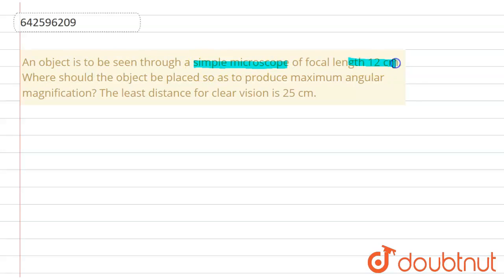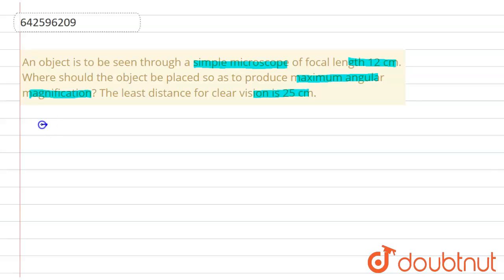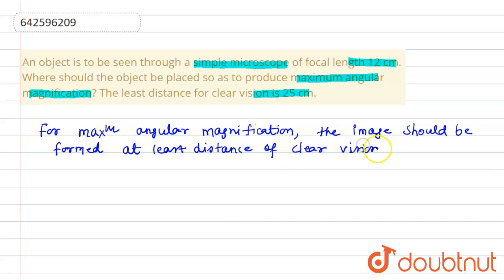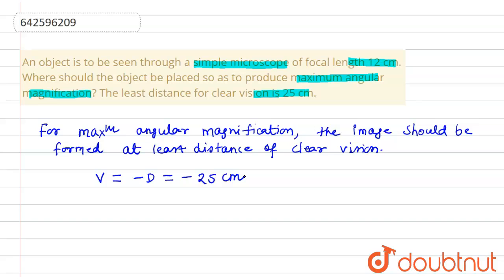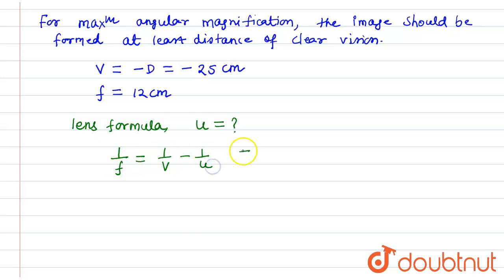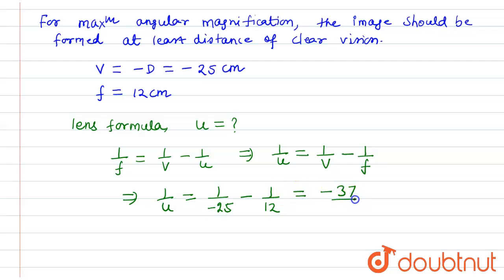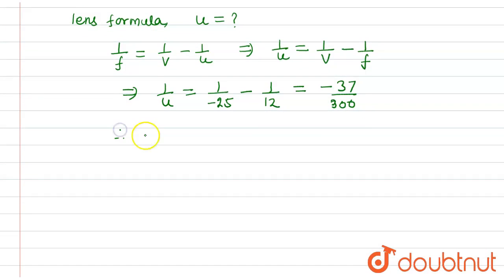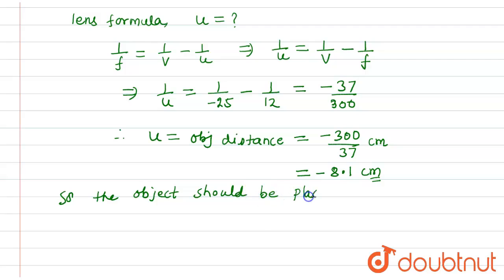An object is to be seen through a simple microscope of focal length 12 cm. Where should the obje...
An object is to be seen through a simple microscope of focal length 12 cm. Where should the object be placed so as to produce maximum angular magnification? The least distance for clear vision is 25 cm.
Class: 12
Subject: PHYSICS
Chapter: OPTICAL INSTRUMENTS
Board:IIT JEE

👉 Have Any Query? Ask Us.